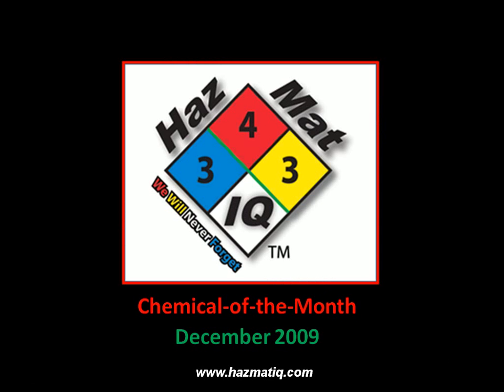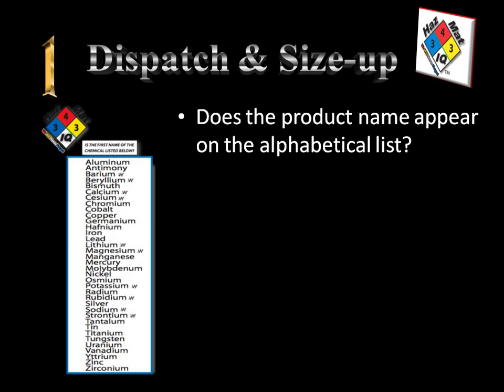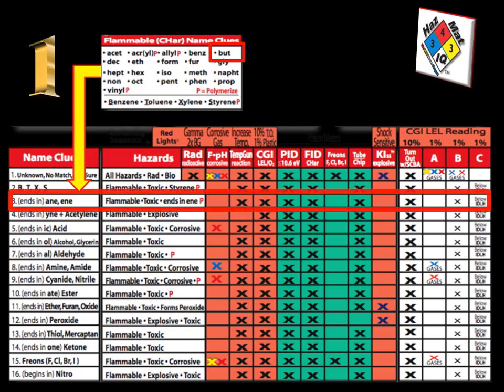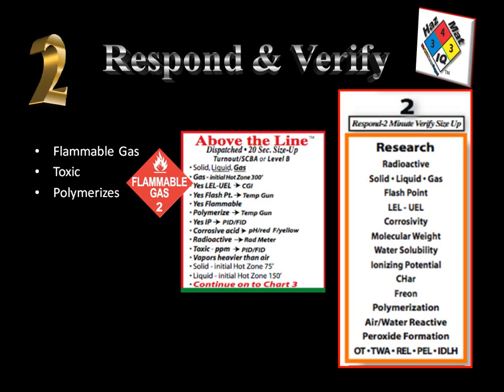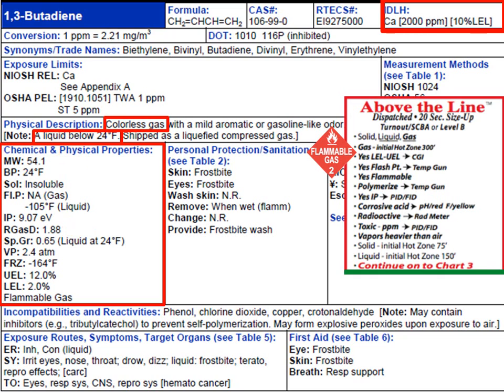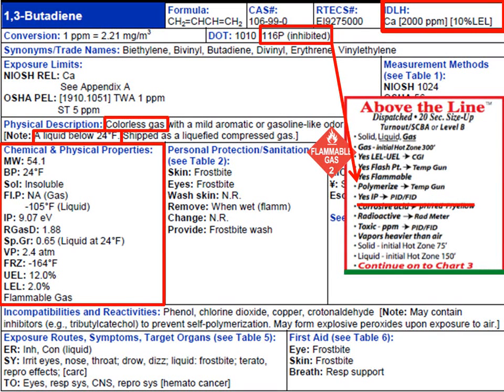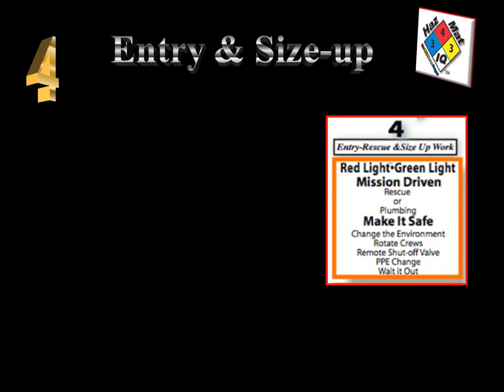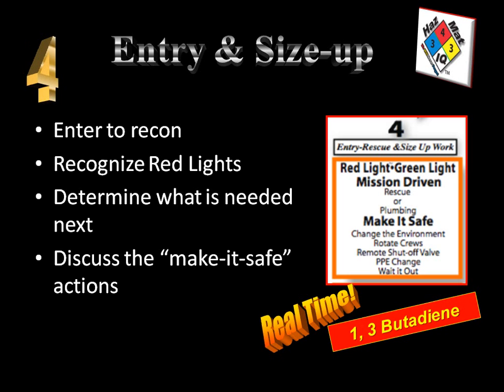HMIQ 1,3 Butadiene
This is a Chemical-of-the-Month installment for December 2009.